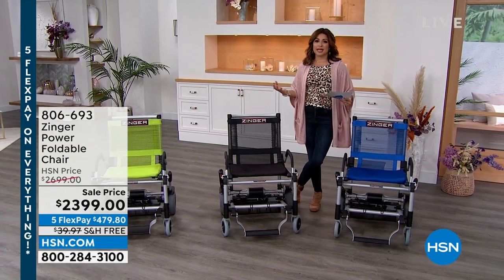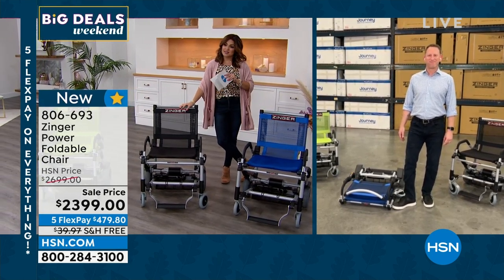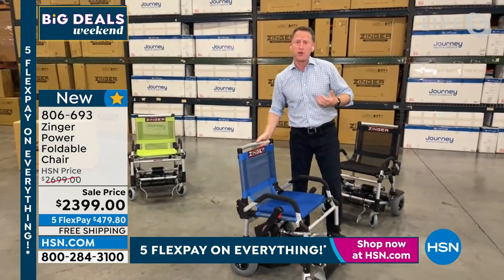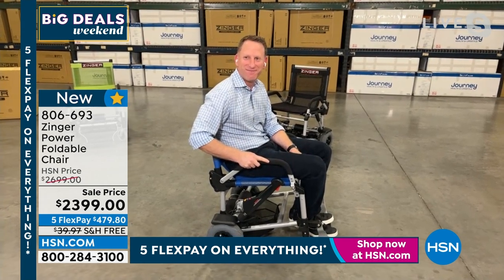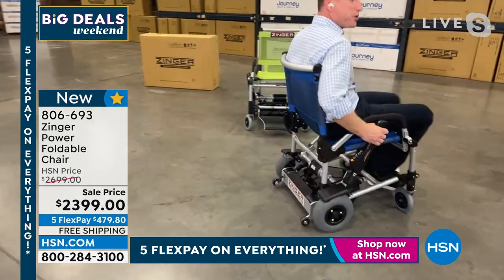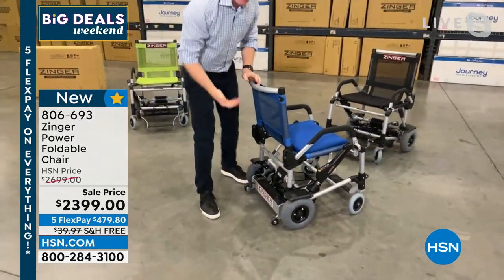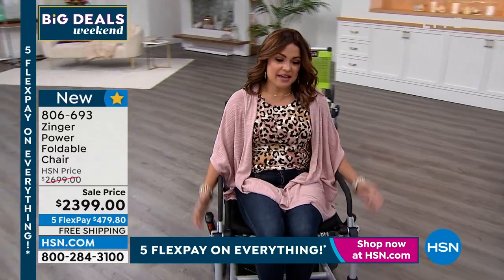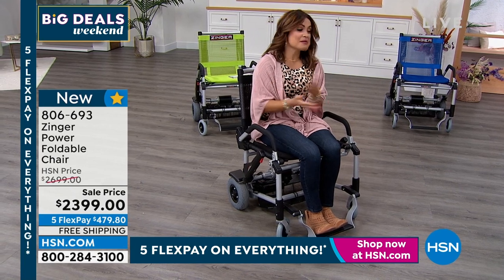Zinger Power Foldable Chair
A revolutionary type of powered mobility folding chair that solves a realworld problem for so many Americans. It's not a Power Wheelchair and it's not a Scooter. It is in its own category a Personal Electric Vehicle.

    (1) Chair
    (1) Basket
    (1) Charger
    (1) Lithium ion battery included
    (1) Key holder

    The Zinger Chair is a personal electric vehicle and is not a medical device nor a wheelchair and has not been submitted to the Food and Drug Administration for review or clearance.
    Zinger is not intended for medical purposes to provide mobility to persons restricted to a sitting position.
    It is not covered by Medicare or Medicaid.